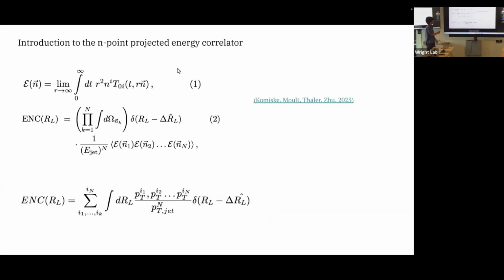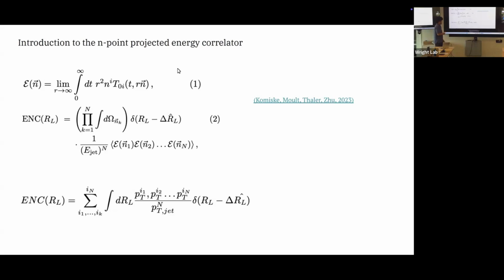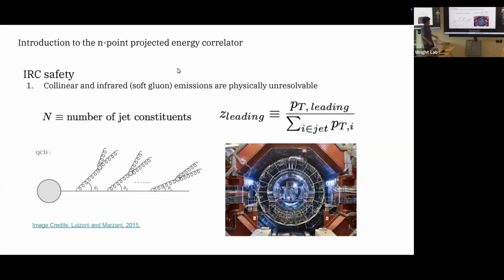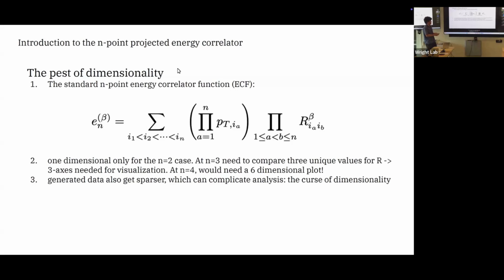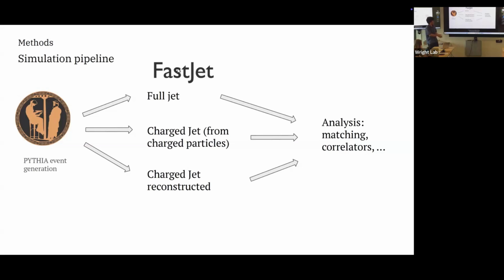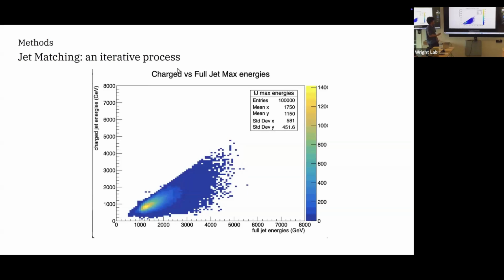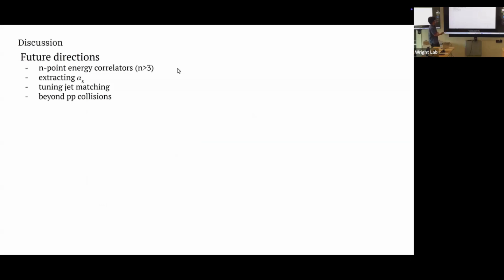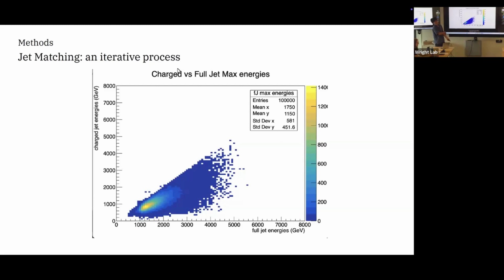Richard Lin, “Energy Correlators for Jet Analysis"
2025 Summer Student Research Program at Wright Lab Symposium and Luncheon